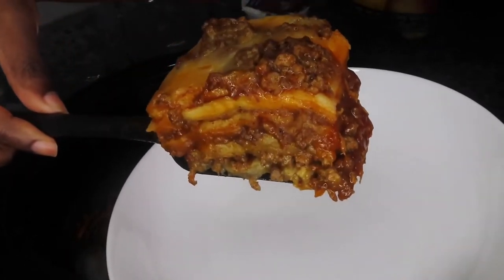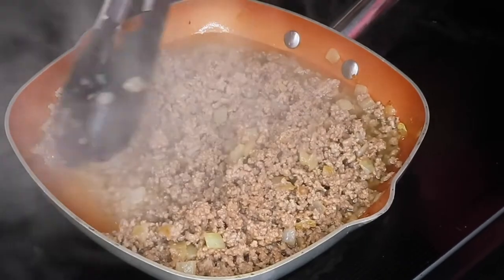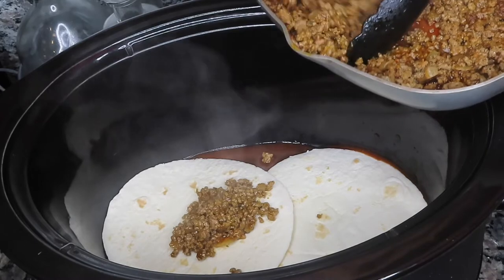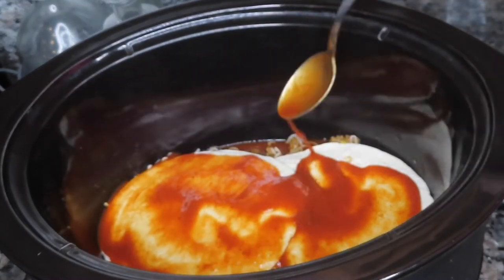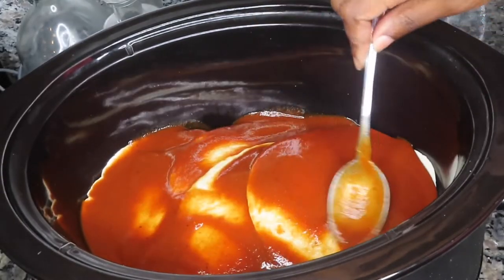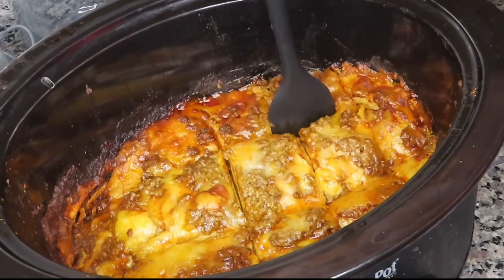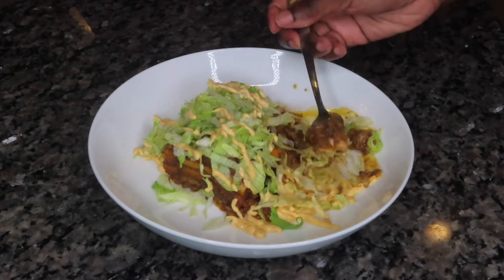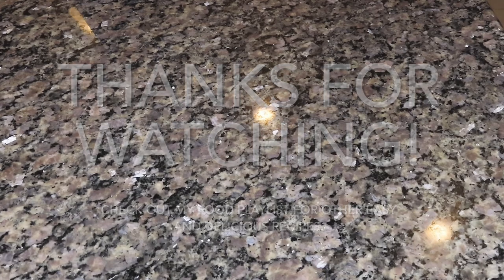Crockpot Layered Enchiladas | Slow Cooker Recipes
Hey y’all! Here’s another easy and delicious recipe…crockpot layered enchiladas! So good!

Ingredients (with rough estimates):
1 tablespoon of vegetable oil
1/3 cup of onion
1 pound of ground beef
1 package of taco seasoning
3/4 cup of water
10 flour tortillas
15oz can of enchilada sauce
2 cups of Mexican cheese blend
Shredded lettuce
Chipotle sour cream
Love